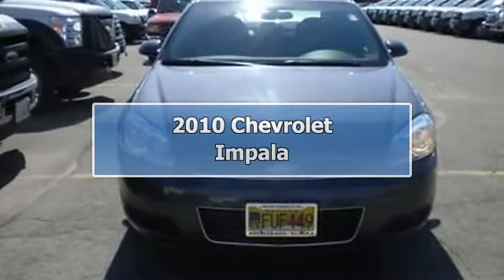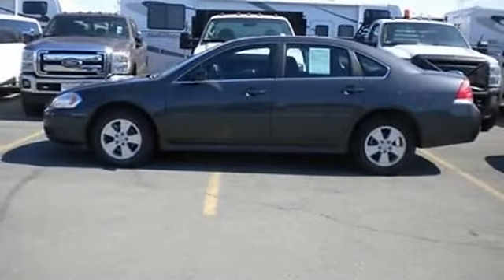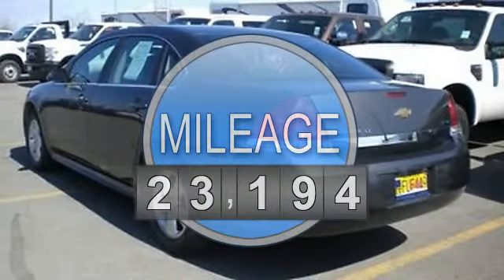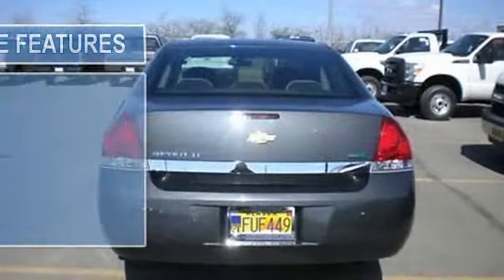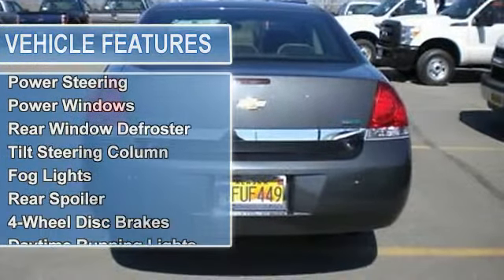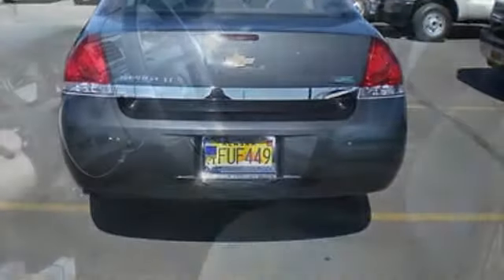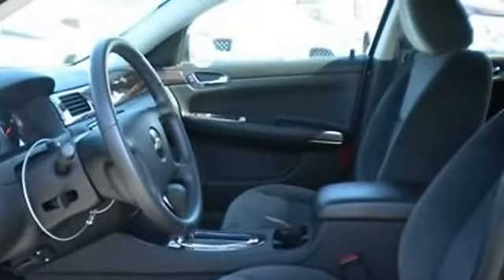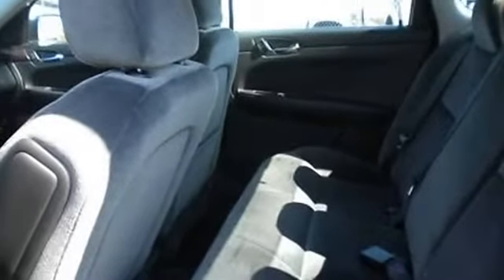2010 Chevrolet Impala - Cals Park -n- Sell - Anchorage, AK 99518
900 E. Dowling Rd

For Sale: 2010 Chevrolet Impala
VIN: 2G1WB5EKXA1214536
Engine: 3.5-Liter 6-Cylinder 211HP
Drivetrain:
Transmission: automatic
Mileage: 23,194
Color: GREY (exterior)  (interior)

Features:
2010 Chevrolet Impala Sedan. This vehicle features the following equipment: automatic, 3.5-Liter 6-Cylinder 211HP, A M/FM Radio, Air Conditioning, Auto-Dimming Rearview Mirror, Cruise Control, Power Door Locks, Power Mirrors, Power Steering, Power Windows, Rear Window Defroster, Tilt Steering Column, Fog Lights, Rear Spoiler, 4-Wheel Disc Brakes, Daytime Running Lights, Tire Pressure Monitor, Traction Control, Cloth Seats